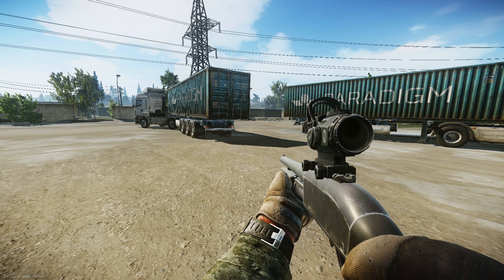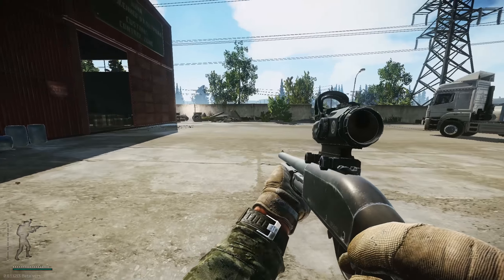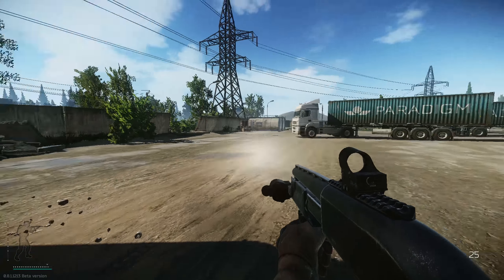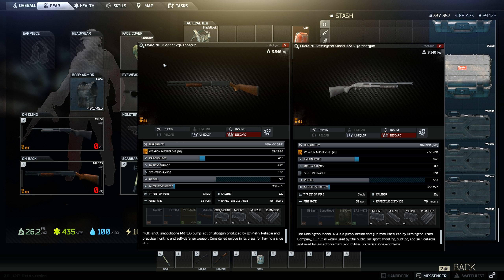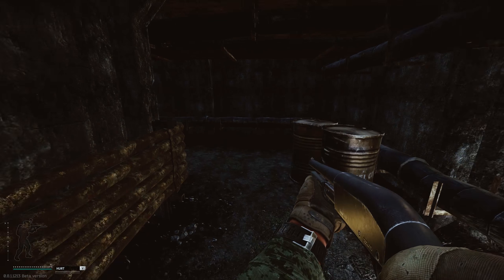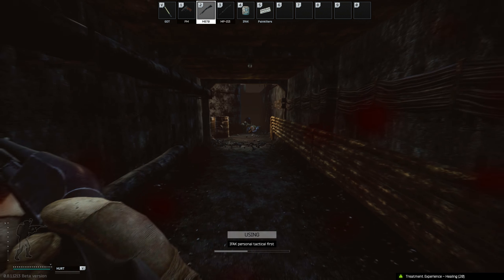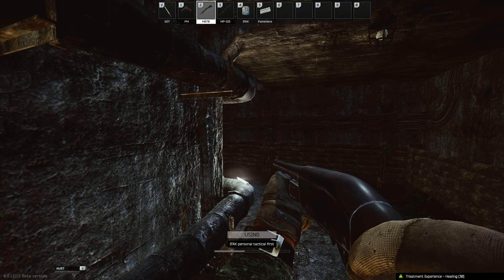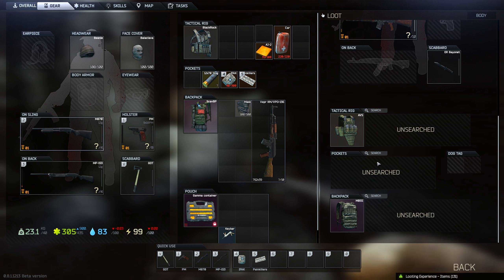Remington 870 Escape From Tarkov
The mods you can buy from the mechanic.